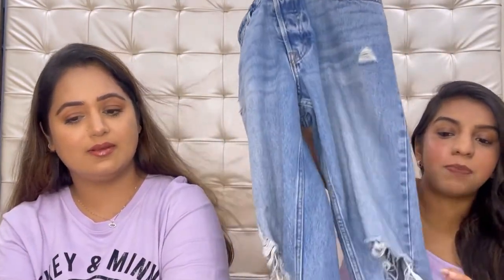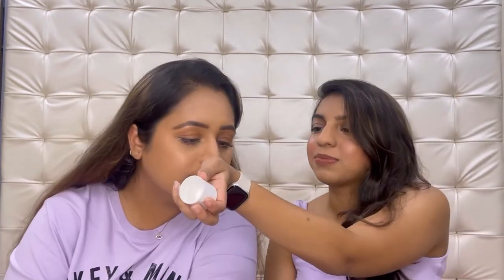JUNE FAVOURITES | Dinkle & Urvi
Heya guys its Urvi & Dinkle here.
XOXO